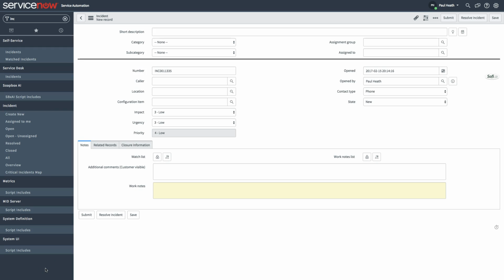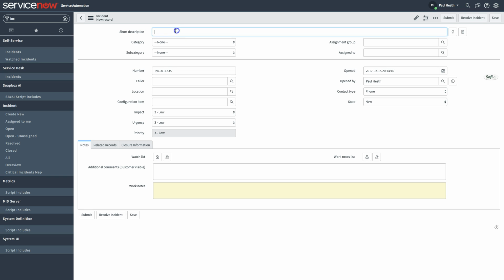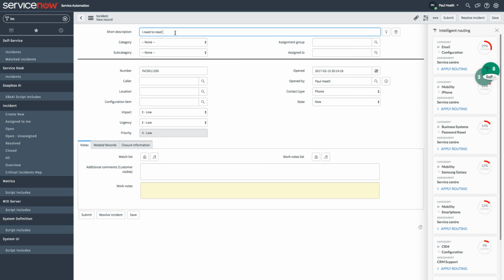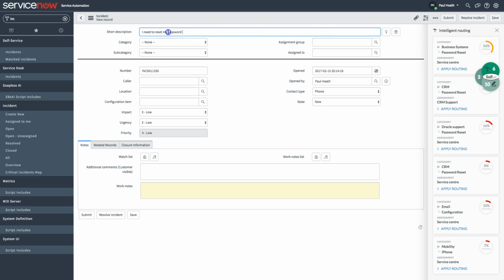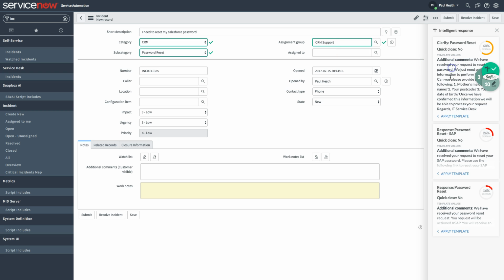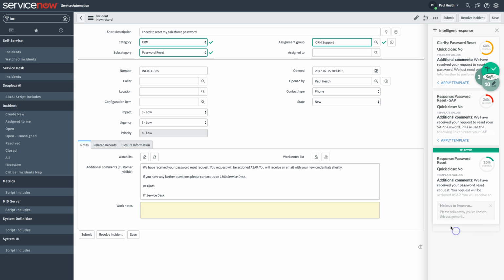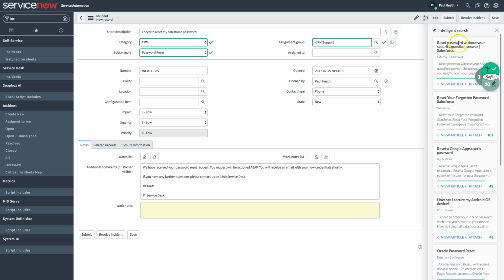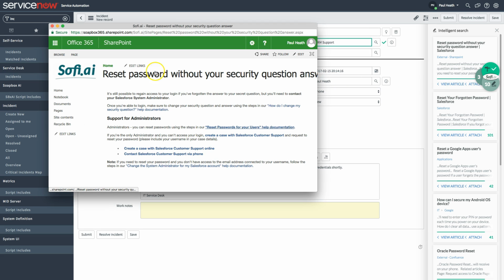Sofi Service Agent Assistant for ServiceNow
Sofi.ai, is the first Intelligent Assistant built specifically for ServiceNow. This video shows how Sofi.ai assists Service Agents to capture and respond to incoming calls.

Background

Sofi.ai provides a non-disruptive quick time to value for customers through seamless integration with ServiceNow. Sofi.ai resolves common calls whilst providing contextually relevant knowledge as and when needed.

Intelligent Assistant: Sofi.ai is a virtual agent supporting omni-channel interaction including chat, messaging and voice. Sofi.ai interacts with customers to help them resolve their query. If a solution can’t be found, Sofi.ai logs a call with the appropriate team and includes all the relevant information from the interaction.

Intelligent Response and Routing: Accelerates call logging and resolution by providing contextual suggestions and automated actions based on analysis of historical interactions achieved through seamless integration with ServiceNow.

Intelligent Search:  Sofi.ai provides enterprise-wide semantic search that understands intent of a query providing more relevant knowledge to enable issues to be resolved faster.